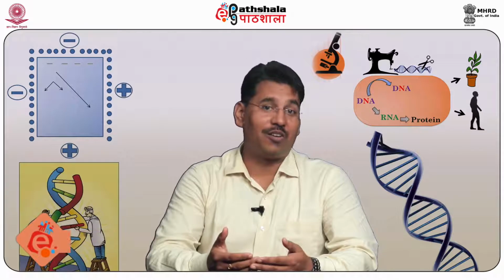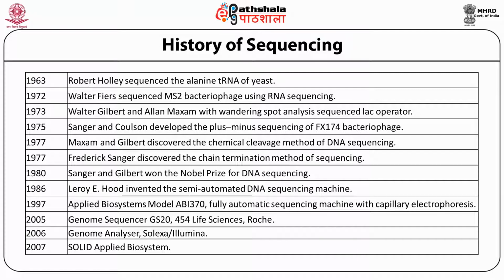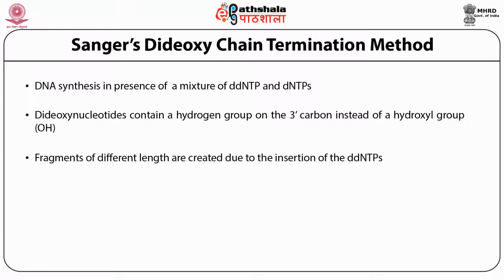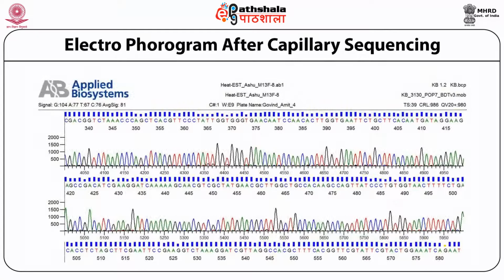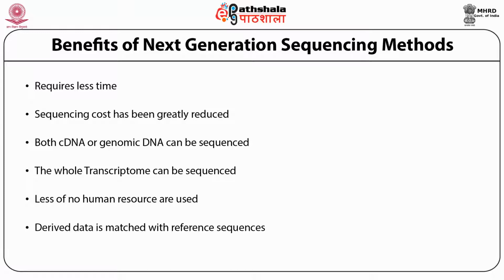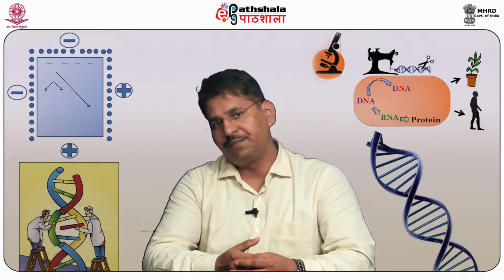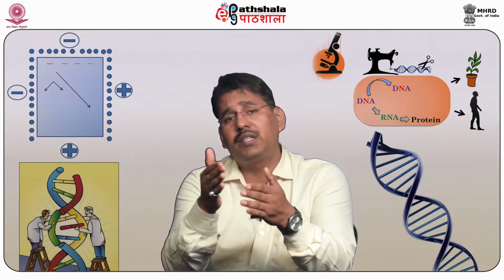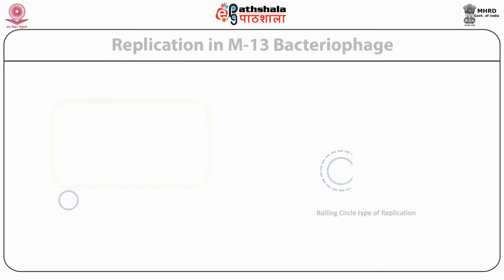M-32. Sanger’s Di-deoxy Chain termination method (Use of M13 based ss DNA vectors to cycle sequencin